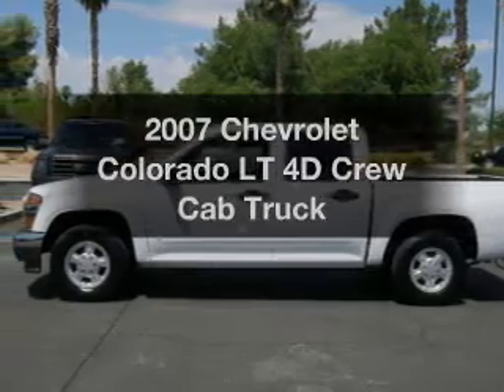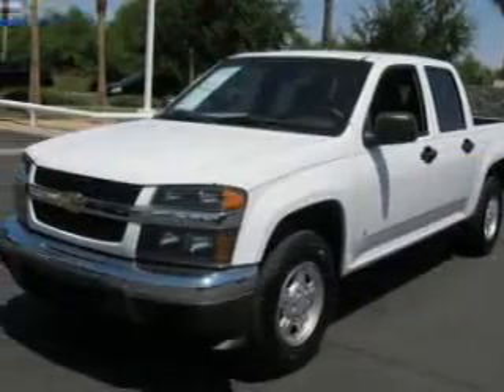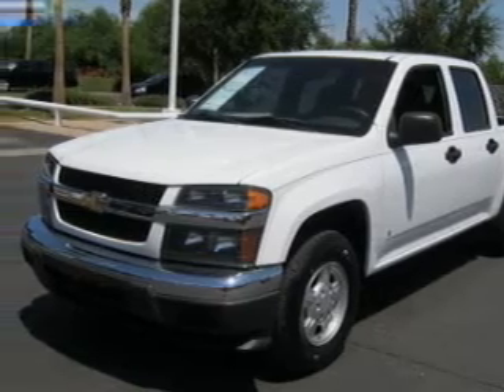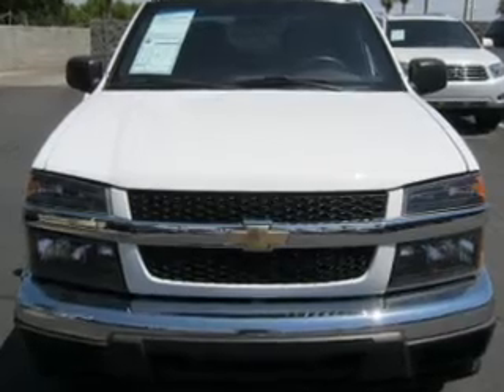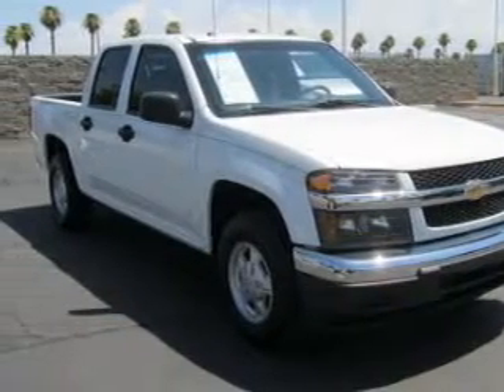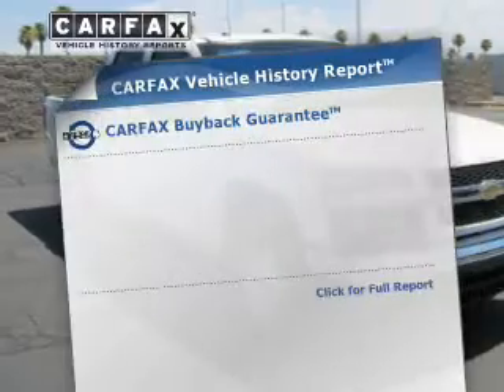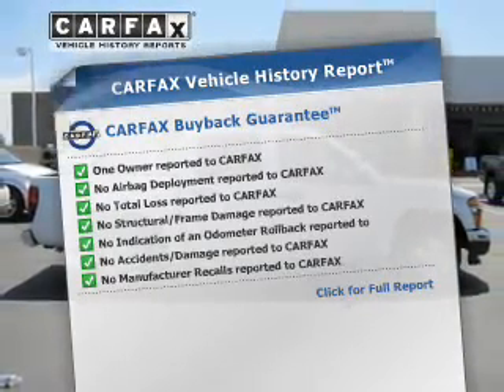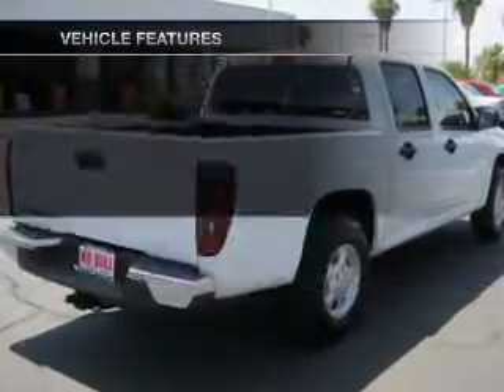2007 Chevrolet Colorado - MESA AZ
Year: 2007
Make: Chevrolet
Model: Colorado
Trim: LT 4D Crew Cab Truck
Engine: 3.7 Liter
Transmission: Automatic
Color: White
Mileage: 46906
Address:
6136 E AUTO LOOP AVE